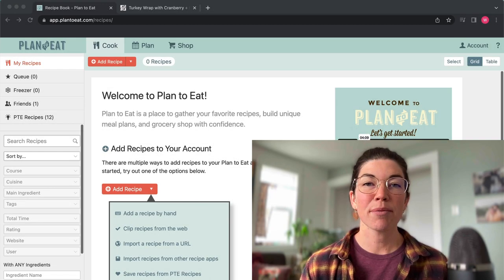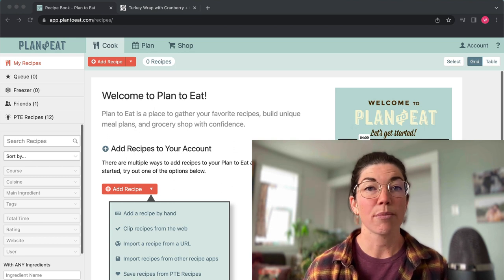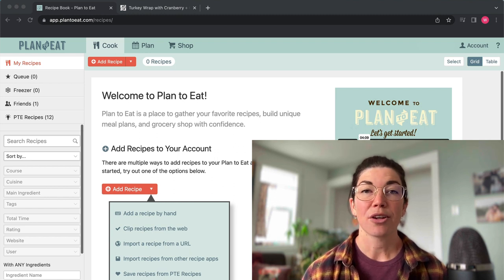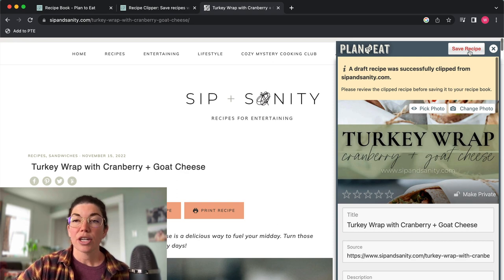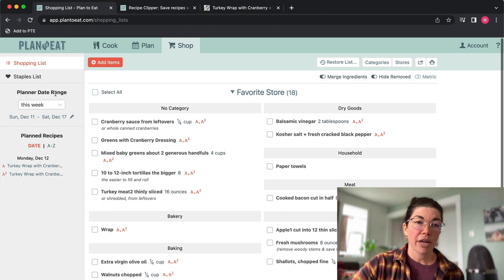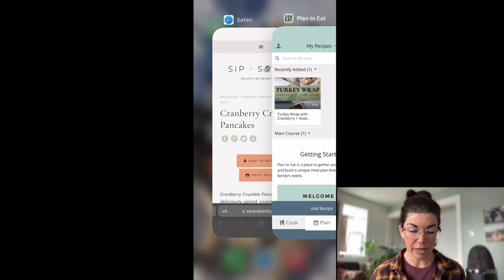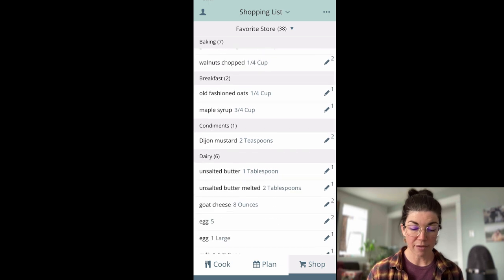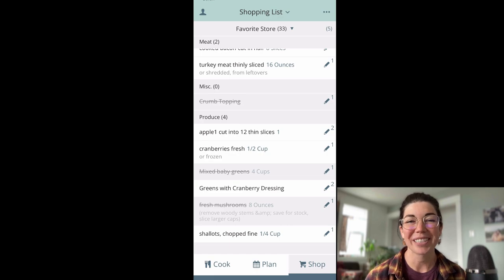Get Started with Plan to Eat - Website and App Demo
Plan to Eat is a DIY meal planner and grocery list maker. Learn the basics of your Plan to Eat account in less than 10 minutes!